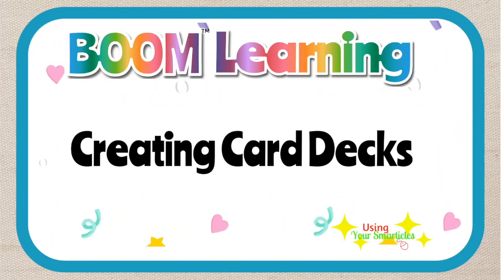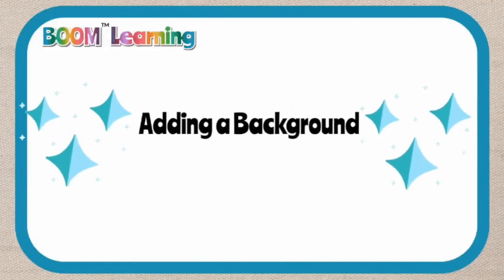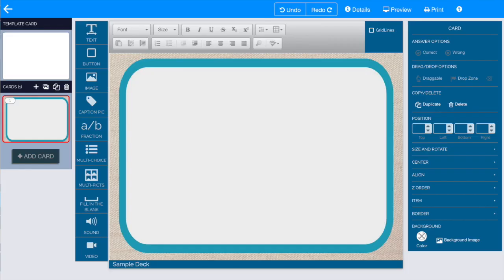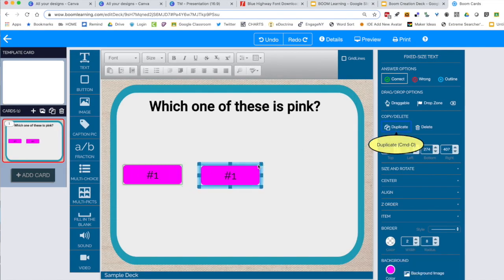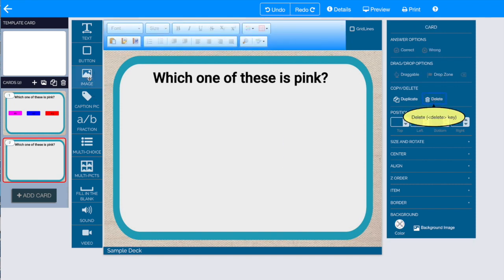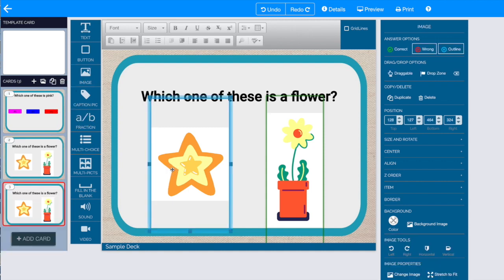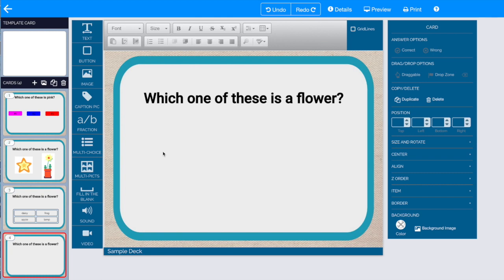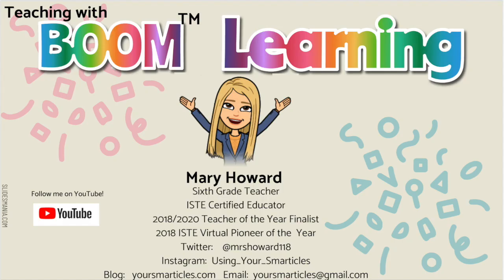How to Create BOOM Cards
This video will take you through some basic features on how to create a BOOM Card.  It demonstrates how to add a background to your BOOM Learning Card, How to set up multiple choice, fill in the blank, insert buttons and how to create clickable images.